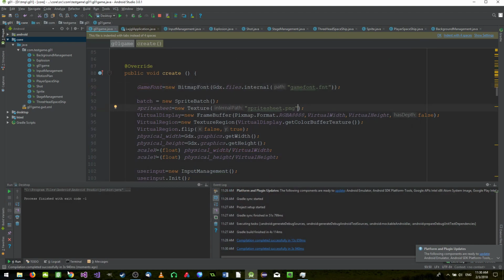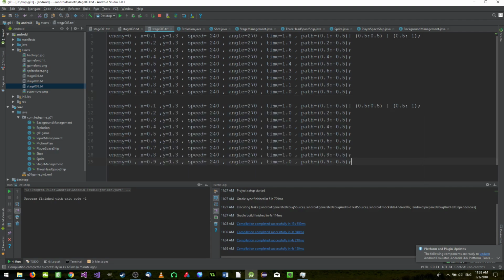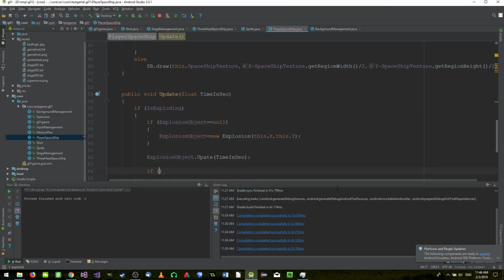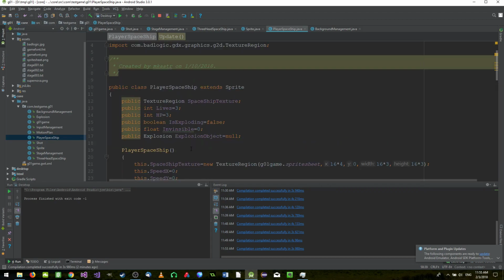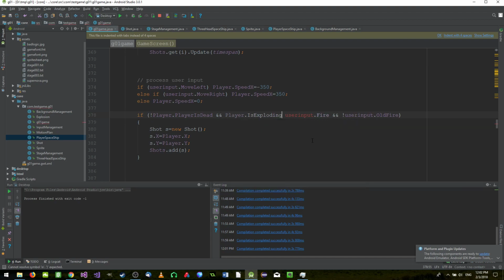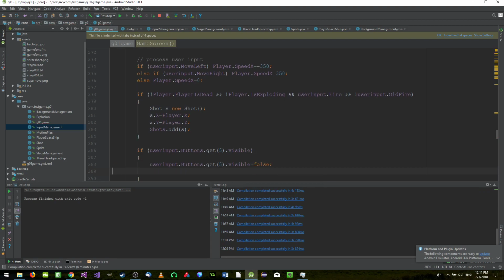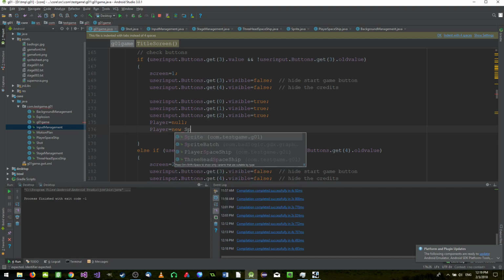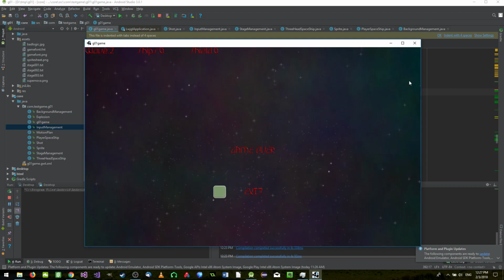LibGDX Spaceship Scrolling Game 19 - Centering text, losing lives and game over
In this video tutorial we center the text being displayed at the title. Also we add effect for losing a life. Finally we add a game over text for when the player loses.